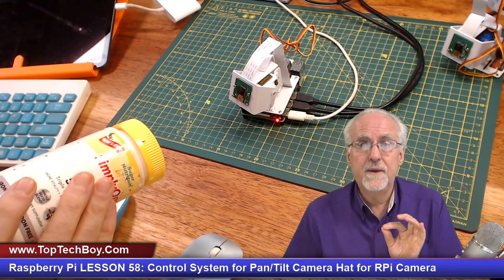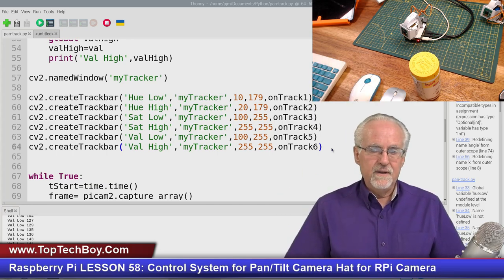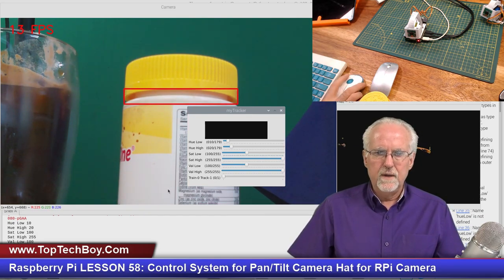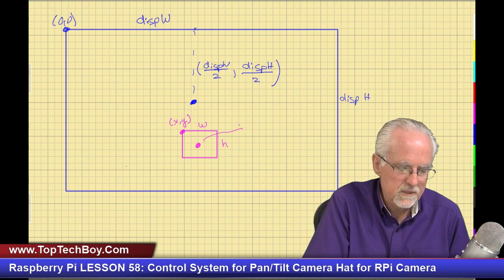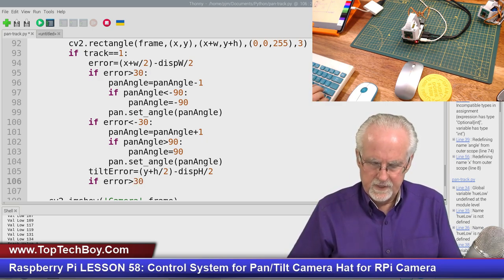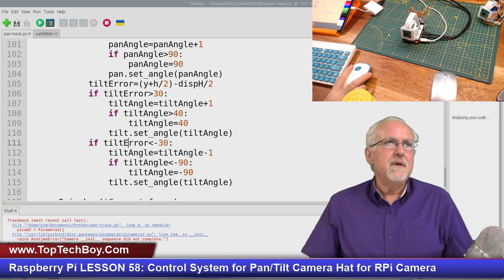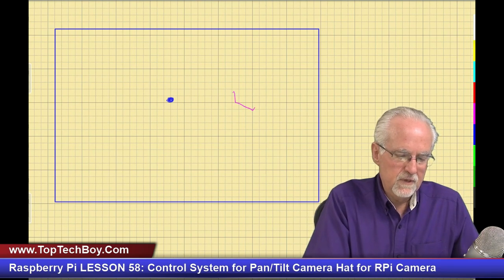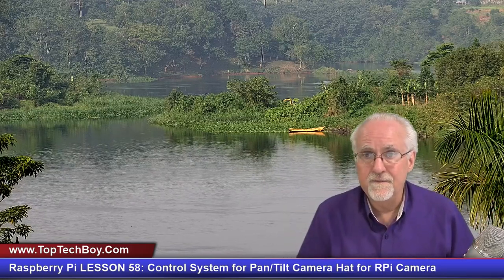Raspberry Pi LESSON 58: Control System for Pan/Tilt Camera Hat for RPi Camera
Moving forward we will now want to move the camera (pan/tilt) in response to the movement of the object of interest. I do this using the Sunfounder pan/tilt hat.

If you are able, I suggest you consider getting some spare servos for the pan tilt hat. During development if you are not careful, it is possible to damage a servo by crashing the camera into something. I like to keep a couple spares on hand:

Announcing the Most Awesome Raspberry Pi Lessons of All Times! This time we RUMBLE!

or for our UK friends,

In today's video I will show you how to develop a control system that will adjust the camera position such that the object of interest stays in the center of the camera frame. For this video, I show you how to do the control system for the pan servo and the tilt servo. In addition we will add the feature where the software will have a train mode, where the servos are deactivated, and a track mode, where the servos are active.

If you want to grab those cool little straight jumper wires I am using to keep my breadboard builds neat and clean you can snag a box of them here:

You guys get your hardware ordered so you can follow along at home!

You will also need a Raspberry Pi. I suggest the Raspberry Pi 4. If you do not already have one, this is the most suitable gear I could find:

The Raspberry Pi's are sort of pricy right now, so you can look on ebay or elsewhere to see if there are any deals. You will need a SD card. If you do not already have one, this is a good one:

I like using a wireless keyboard and mouse to have fewer wires. You can certainly use your USB keyboard and mouse, but if you want a nice wireless one, this one works on the pi. We demonstrate this by using a button switch to control a LED.